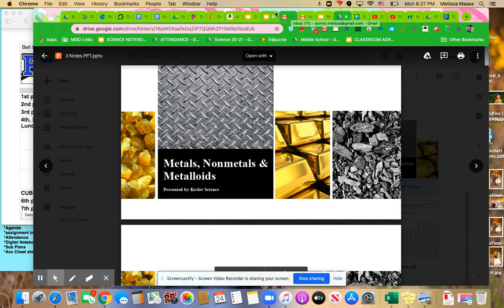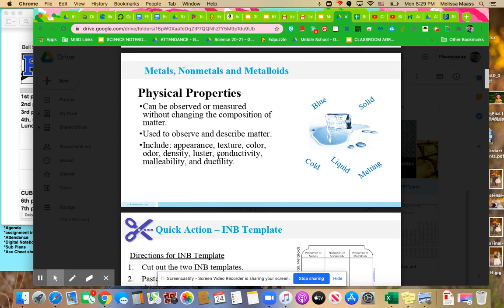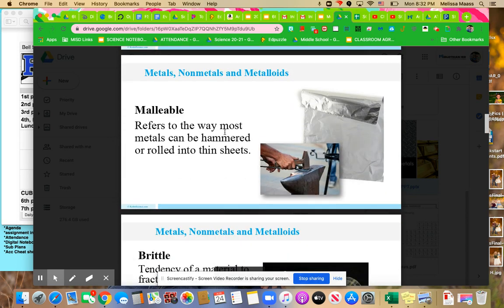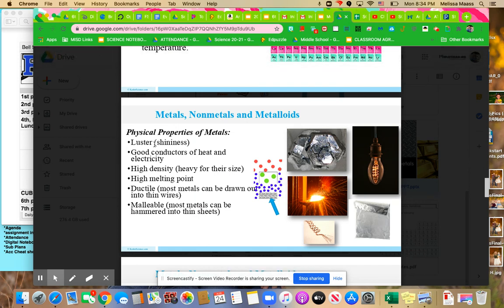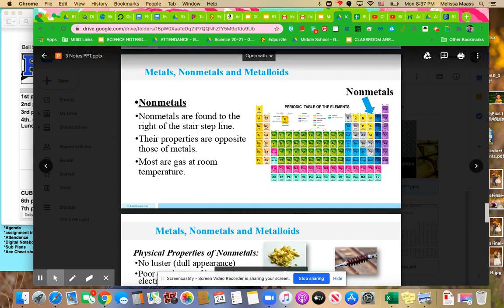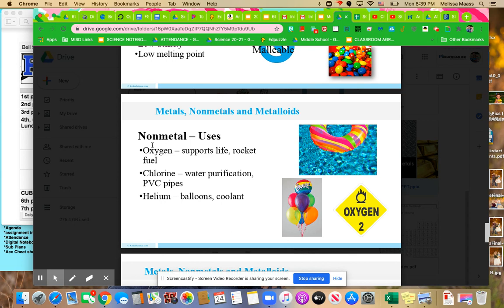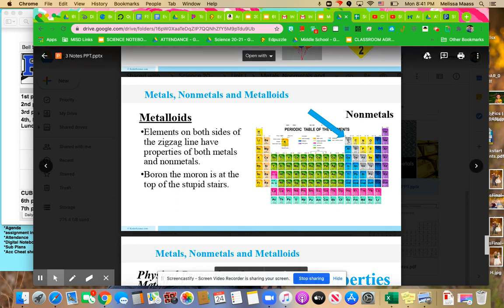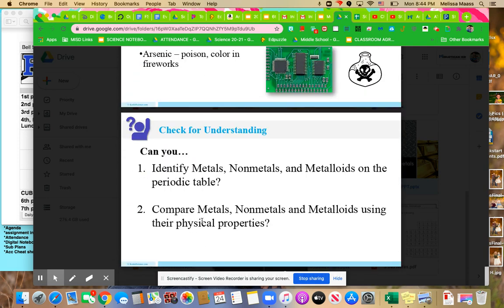Metals, Nonmetals, and Metalloids